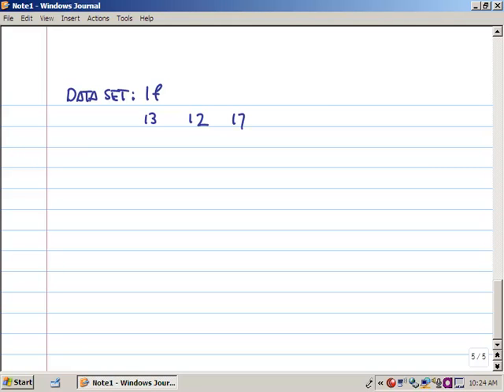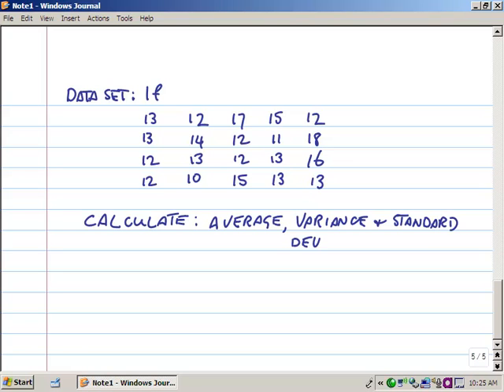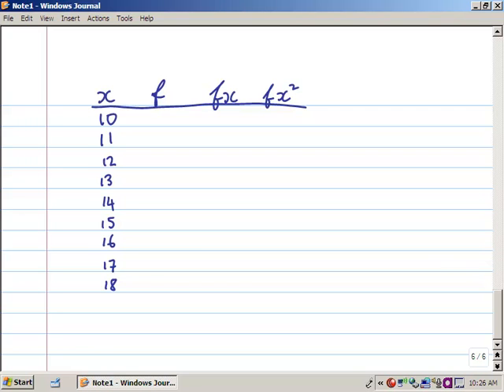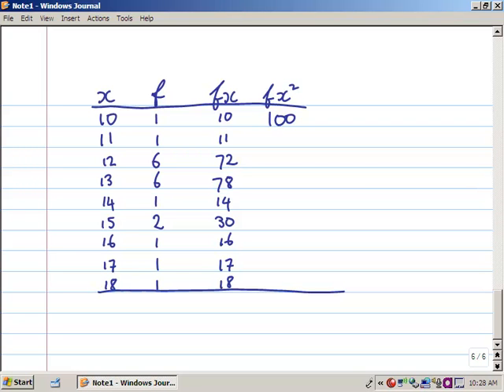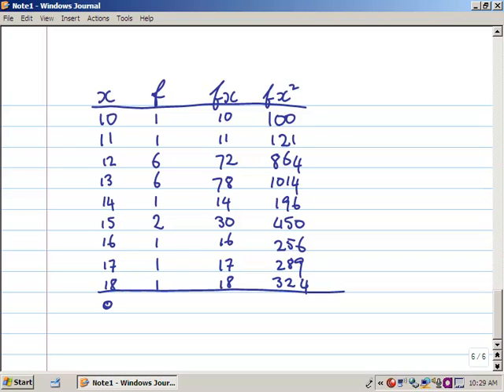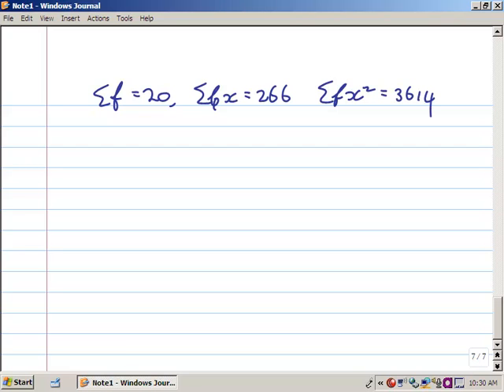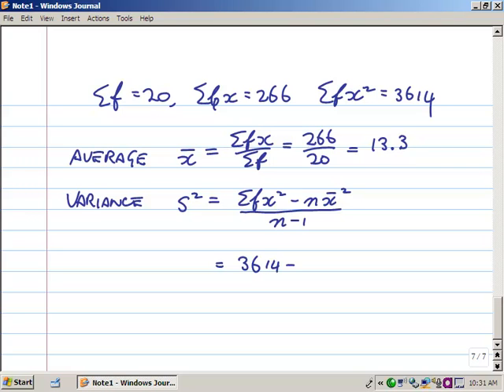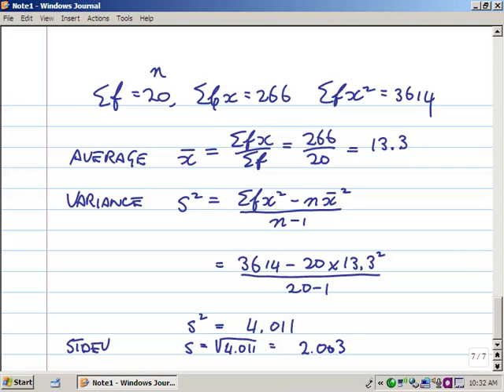QM214: Module 1: 10: Video 3: Part 2/2